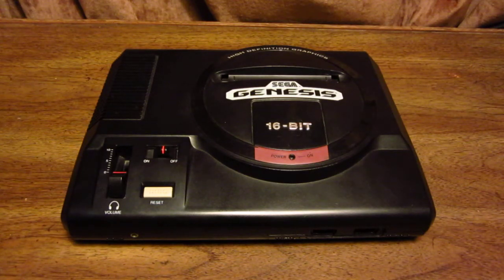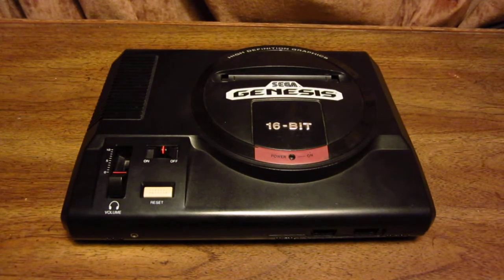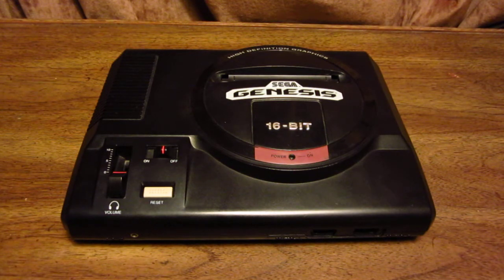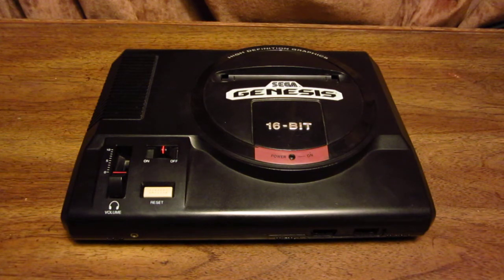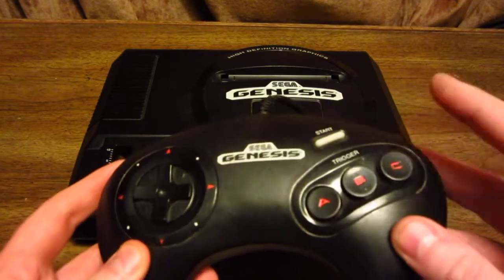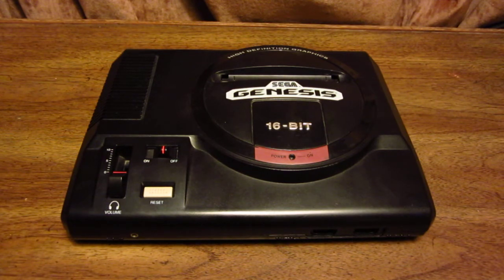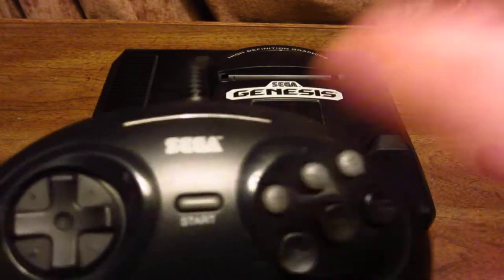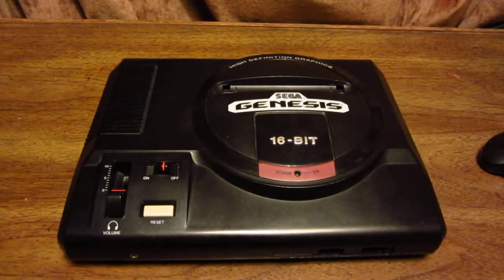Console Classics 101 - Sega MegaDrive/Genesis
What Nintendon't.